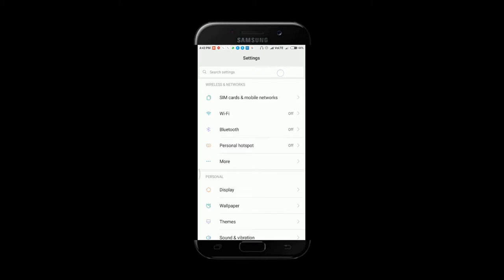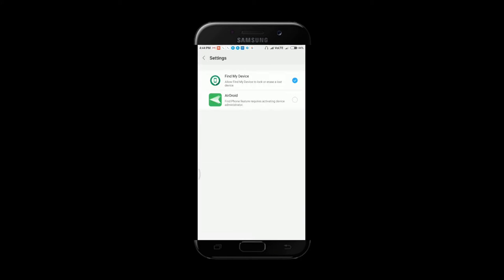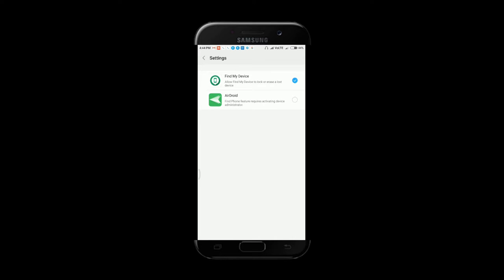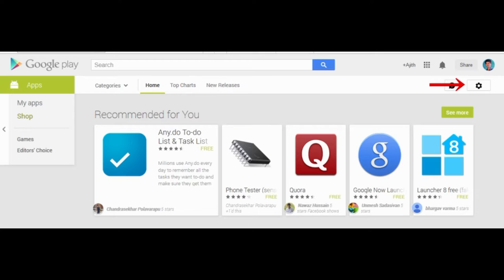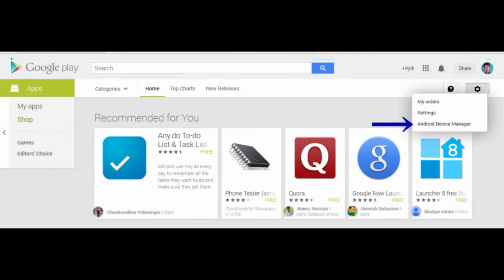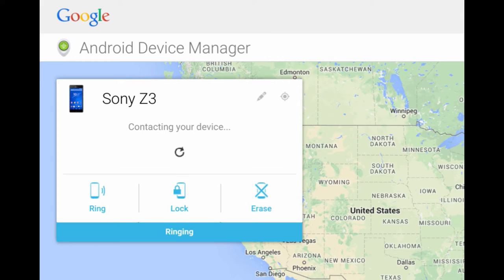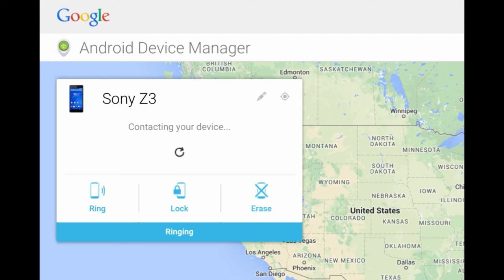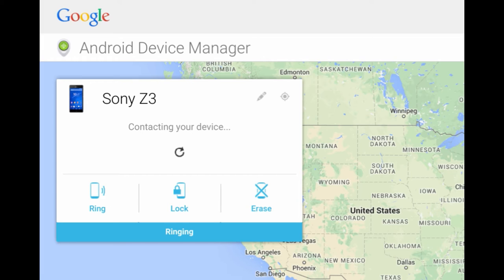How to find lost android phone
In this video we have got a very important trick for all of you friends that how you all can find your lost android phone without installing any app in your phone.

Keep watching KS TV!!!